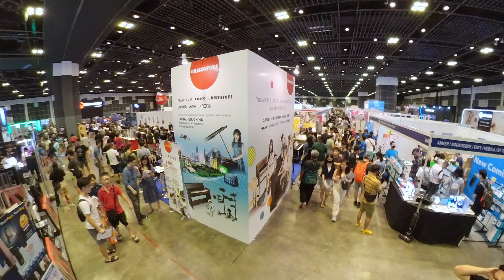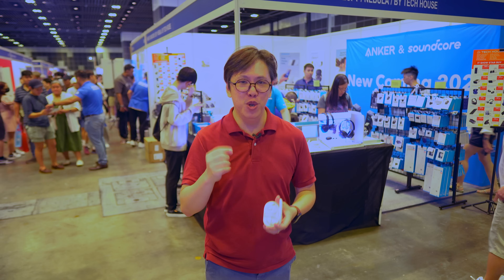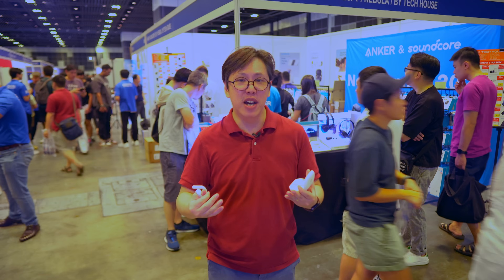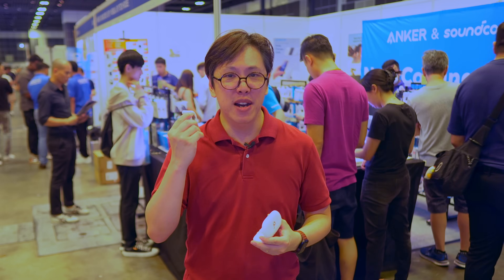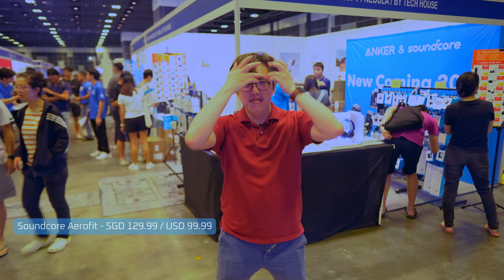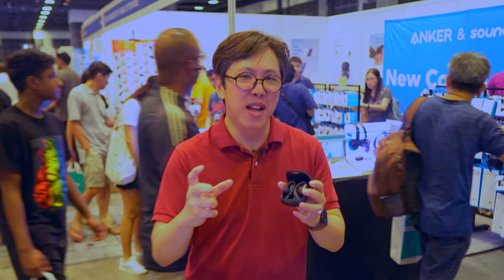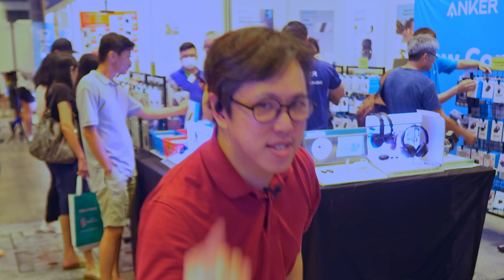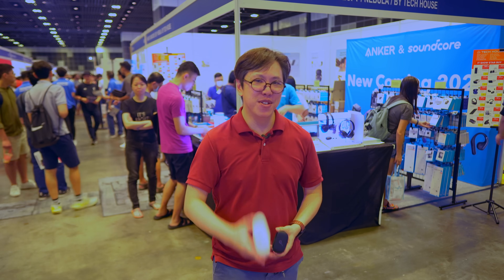Soundcore Aerofit Pro and Aerofit - First look and Sound Check! 😯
First look at Soundcore Aerofit Pro and Aerofit, shot on scene at Singapore IT Show 2024!
Shout out to Anker for partnering on this video.

Amazon US
Soundcore Aerofit
Soundcore Aerofit Pro